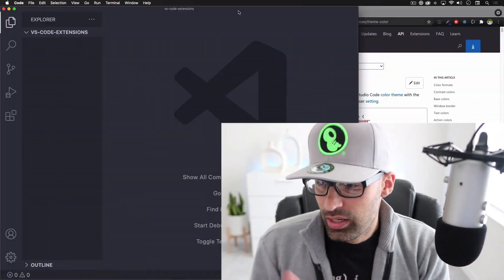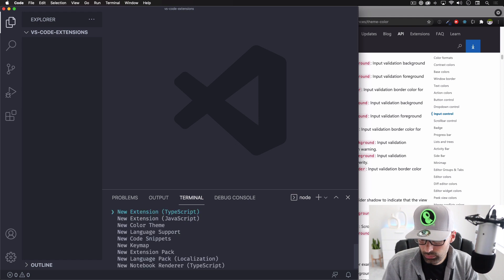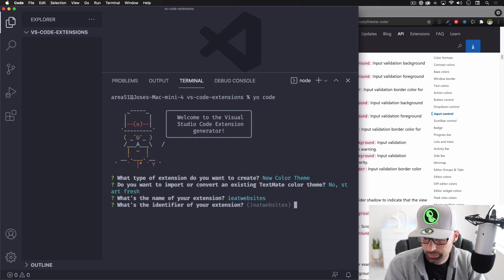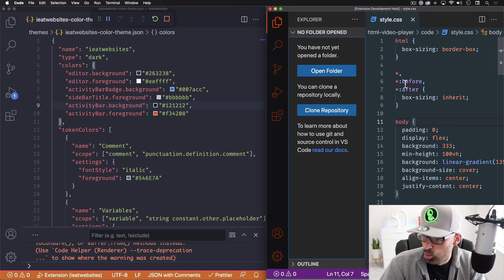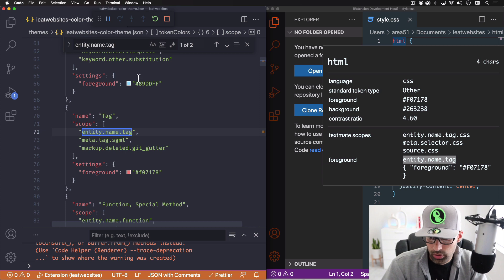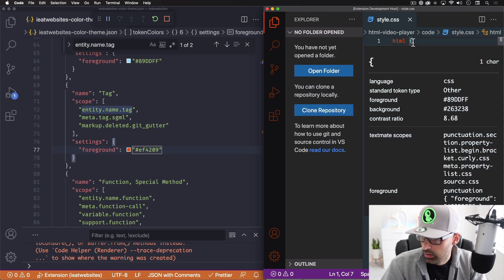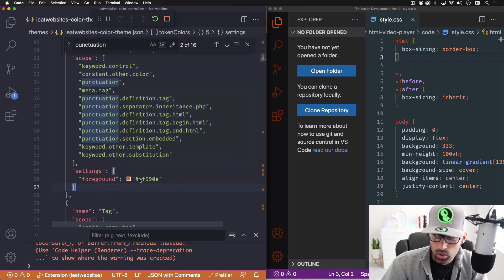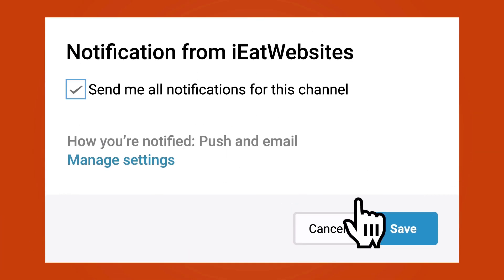How to Create a Custom VS Code Theme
Creating a custom there is not complicated. In this short video I will show you how you can change the color of the main activity bar and the code highlights. This is just the start... Go crazy!

Install the VS Code Extension Generator using your terminal:
npm install -g yo generator-code

Run "yo code" to start the process of creating your color theme.